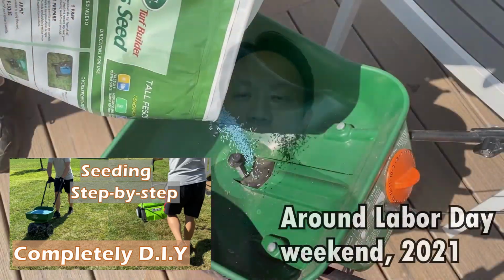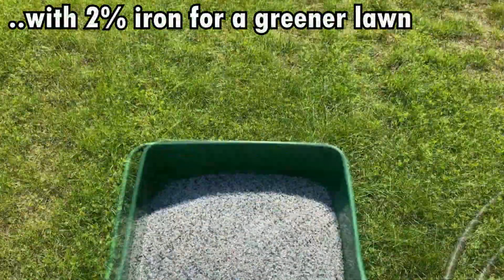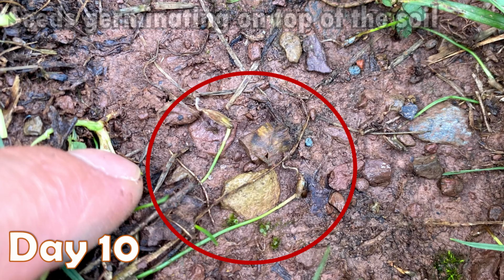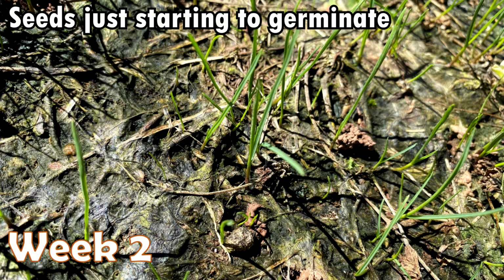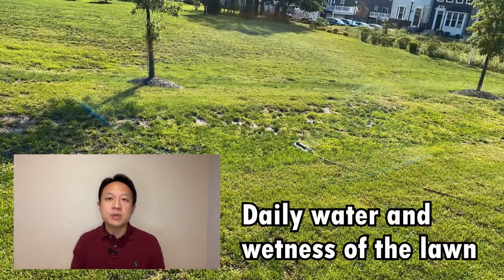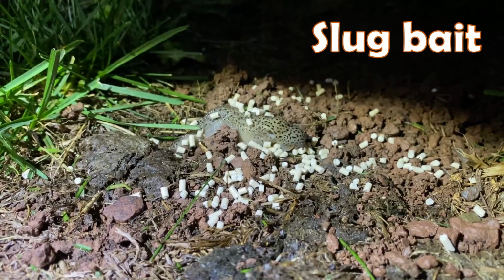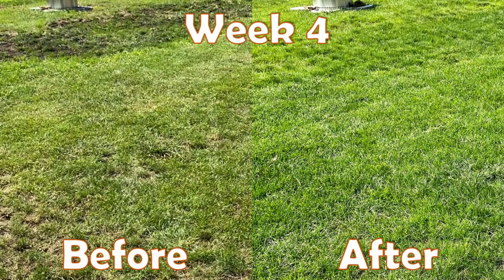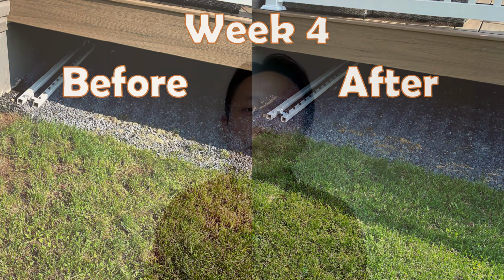Should you overseed this fall? - Watch this review of last year's overseeding!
Hi, I did the fall overseeding during Labor day weekend of 2021. It’s been a long wait till this review video of the overseeding, but thanks to this delay, I am also able to show you what the lawn looks like in Spring of the following year. Overseeding is really the start of your lawncare so I hope you enjoy the video and your care for the lawn!